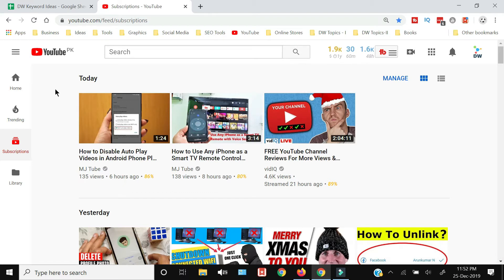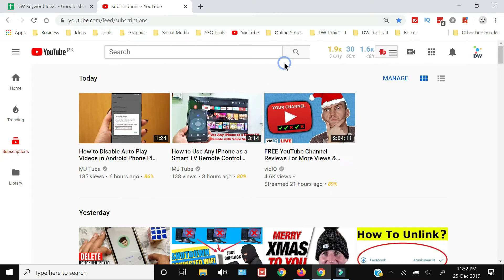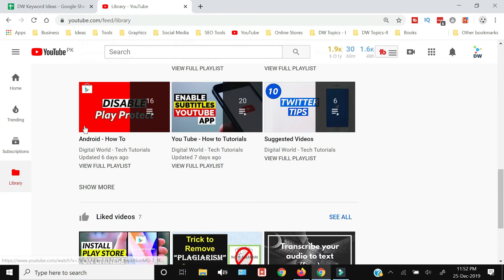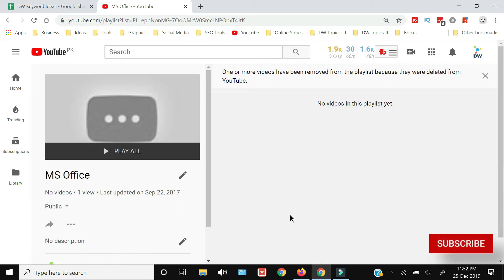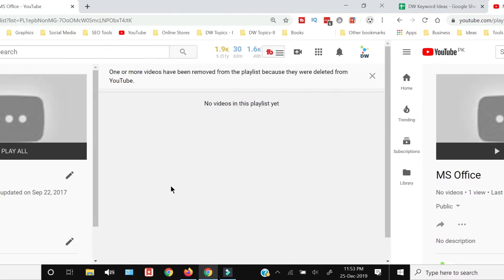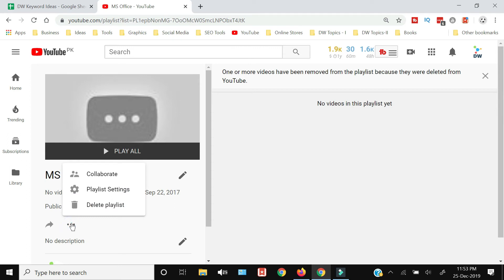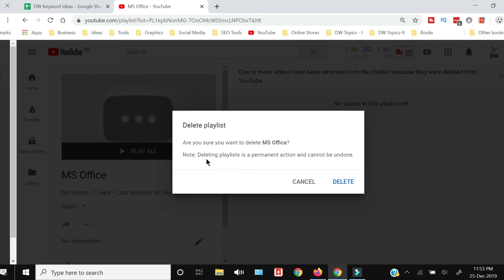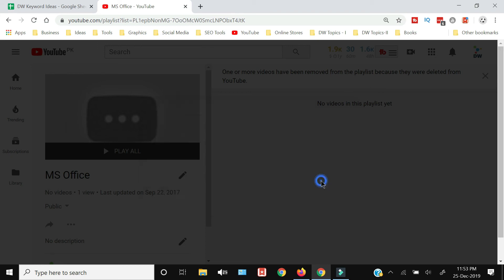How To Delete YouTube Playlist On Computer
How To Delete Youtube Playlist On Computer / Laptop / PC
Transcription
About Channel

Digital World is a one stop solution for learning the secrets, Tips and Tricks of your Android Smart phone, Windows Desktop PC / Laptop, interesting websites and Social Media Apps especially Facebook, Instagram, You Tube, Twitter, WhatsApp and Pinterest.